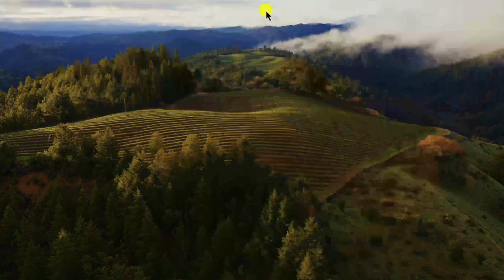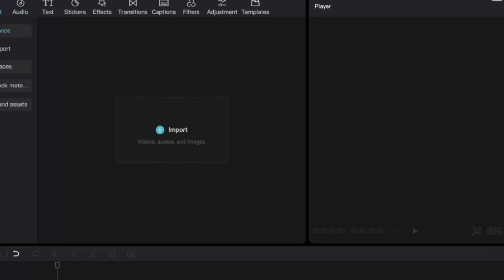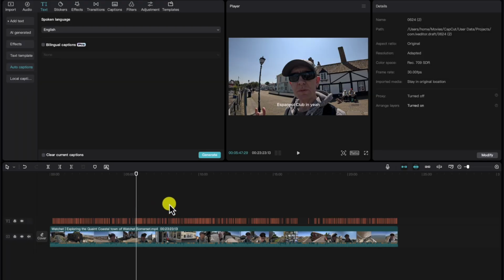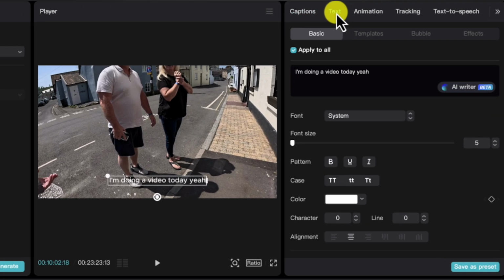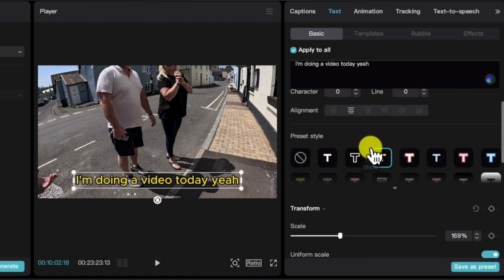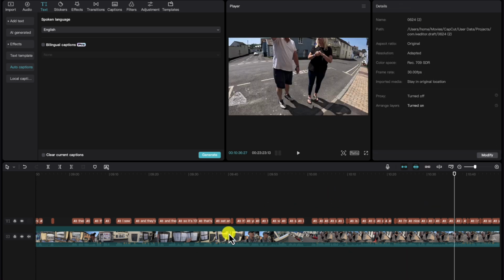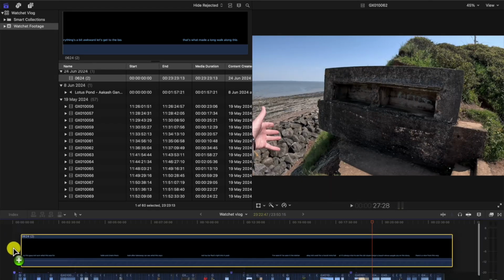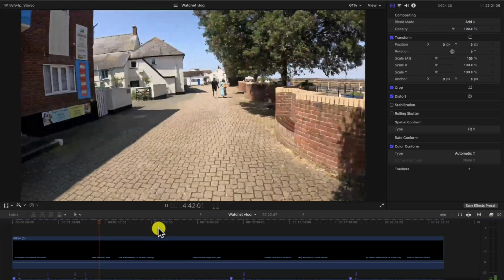How to get Auto Captions in Final Cut Pro using CapCut (free)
Tired of spending time doing manual captions in Final Cut Pro X?

In this video we look at how to can get Auto Captions in Final Cut Pro, easily, automatic and quickly.  (with the help of Capcut)